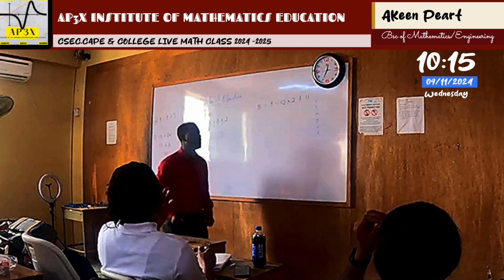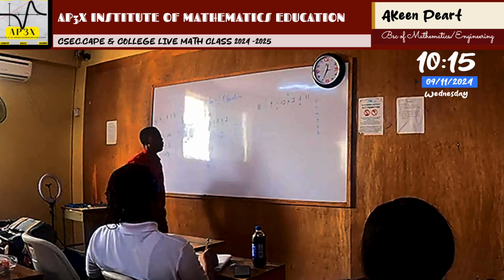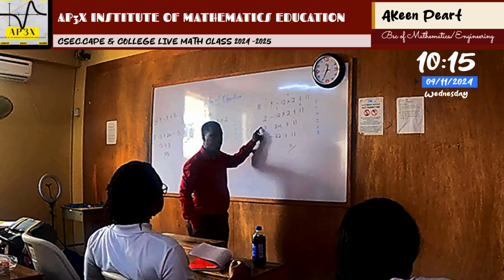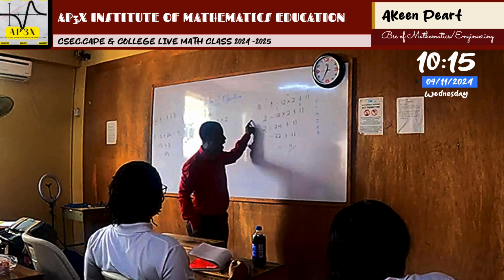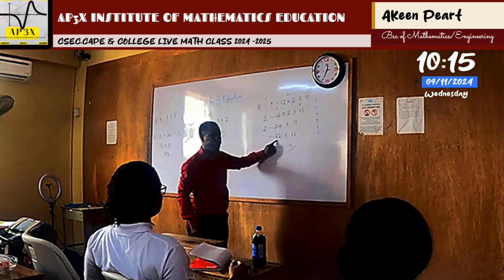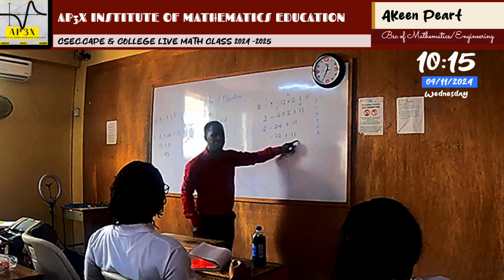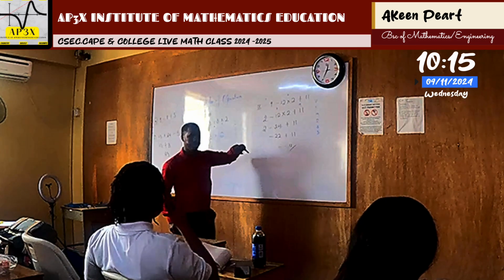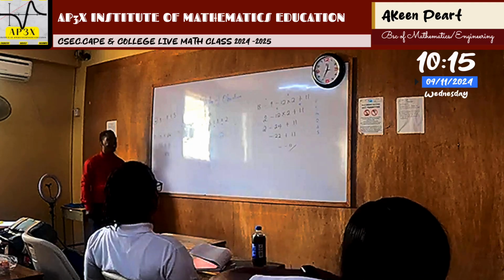CSEC MATHEMATICS CLASS(Live)FOR CSEC CARIBBEAN STUDENTS| OPERATIONS WITH INTEGERS & PEMDAS RULE